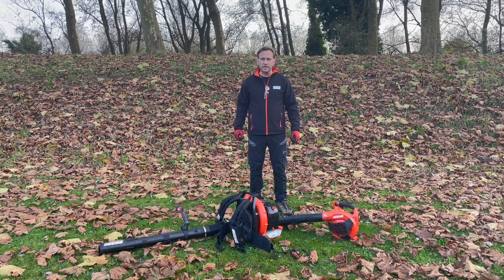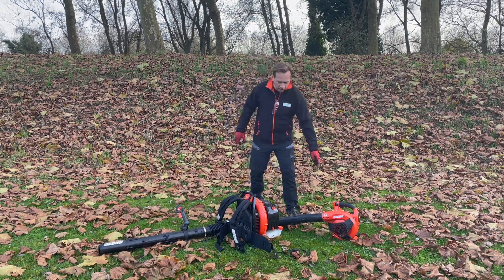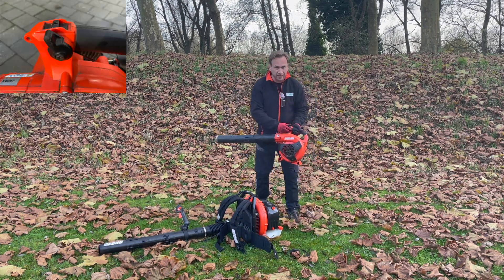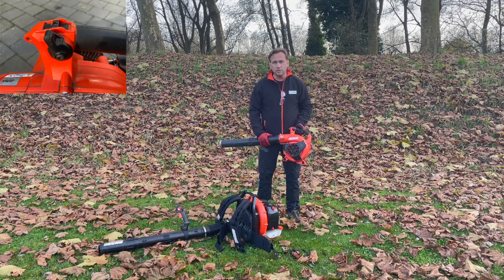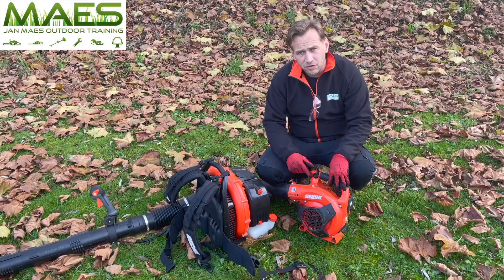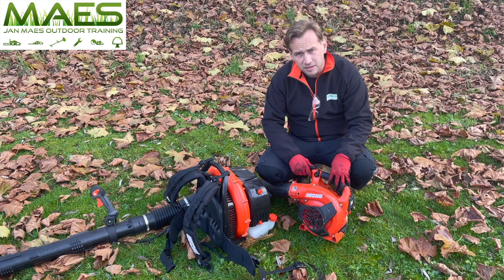How to use the cruise control on your blower?